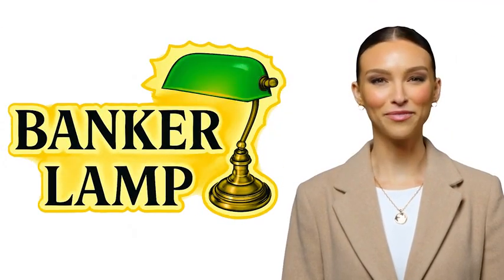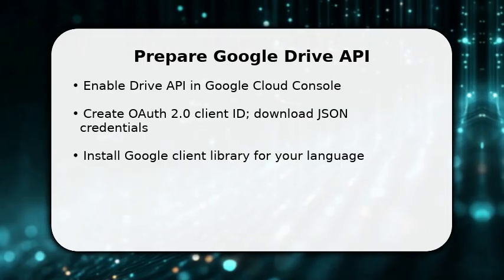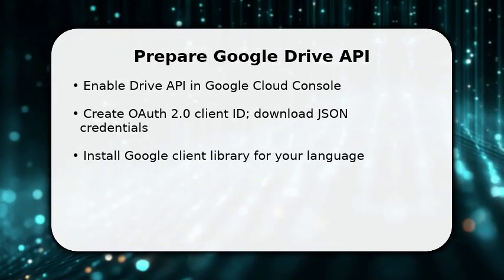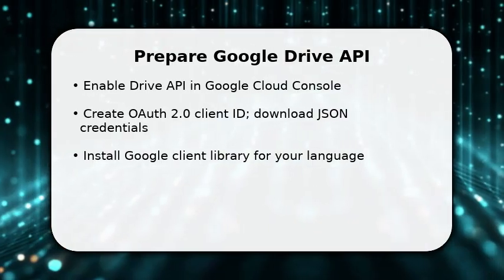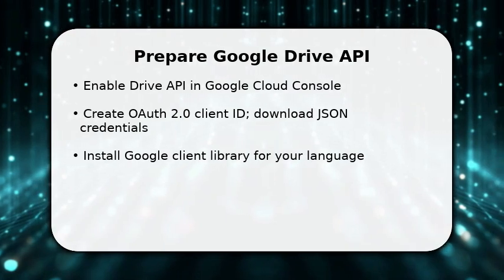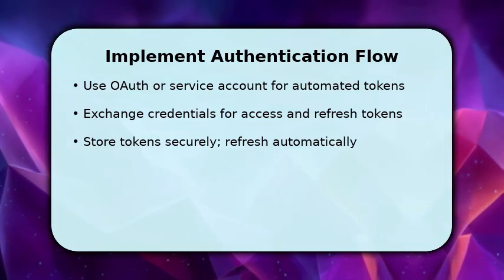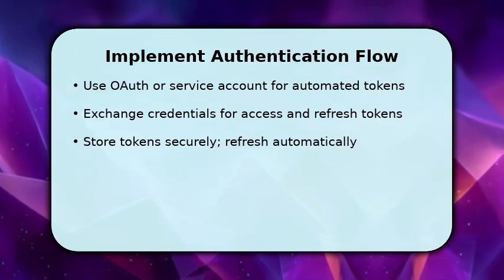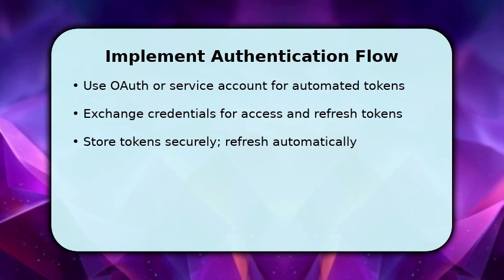How to Upload Automatically to Google Drive - Full Guide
Discover the step-by-step process of seamlessly uploading files to Google Drive with our comprehensive guide. Learn tips and tricks for automatic synchronization, troubleshooting common issues, and ensuring your data is backed up efficiently.